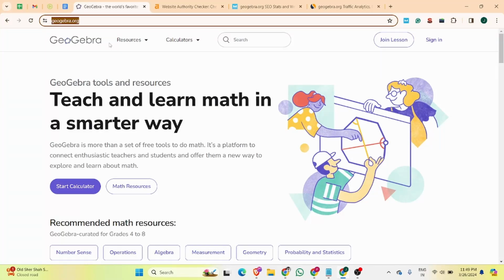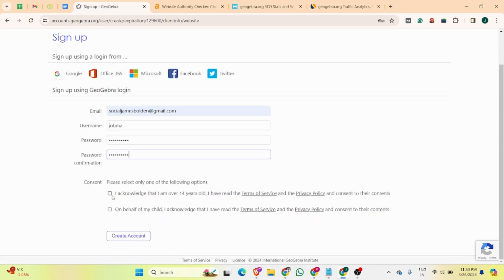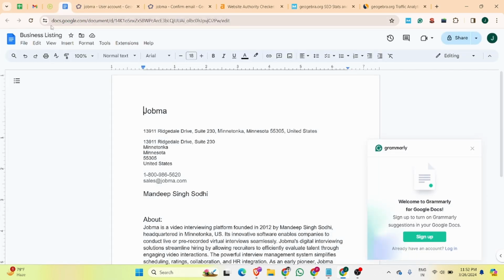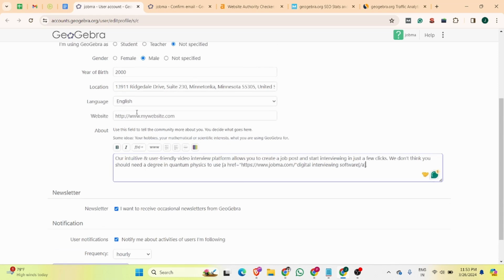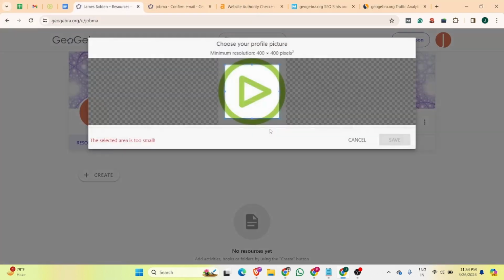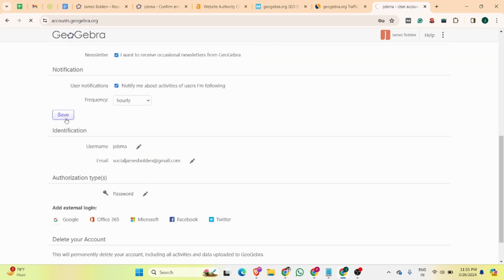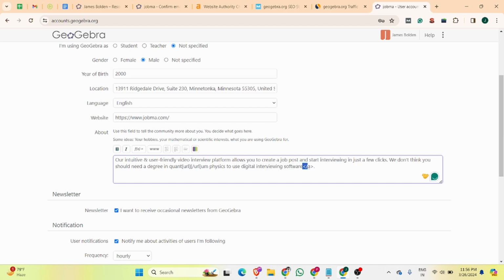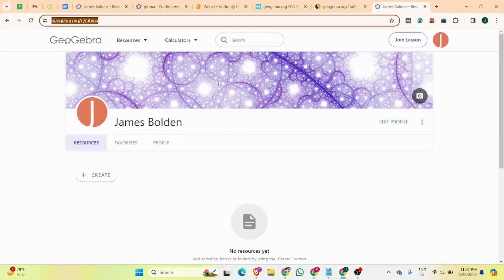81+ Do Follow High Quality .org Backlink Site | Full Tutorial How to Create Do Follow Backlink 2024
High Quality Do Follow .Org Submission Backlinks | Increase Your Website Authority.

QUERIES    ###

1. High DA PA Do ORG Backlink Strategies
2. Effective Ways to Create ORG  Backlinks
3. Step-by-Step Guide for Creating ORG Backlinks
4. ORG  Backlink Building Techniques for High DA PA Sites
5. Top Methods to Get High DA PA ORG Backlinks
6. Boost Your Website's Ranking with ORG Backlinks
7. Secrets to Creating High-Quality ORG Backlinks
8. Mastering the Art of ORG Backlink Generation
9. Proven Strategies for Obtaining High DA PA ORG Backlink
10. Optimizing Your Website with ORG Backlinks for Higher Rankings
11. How to Get ORG Backlink Site